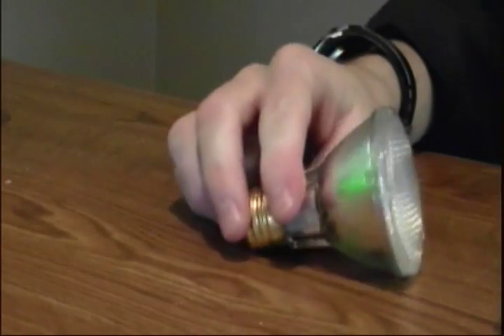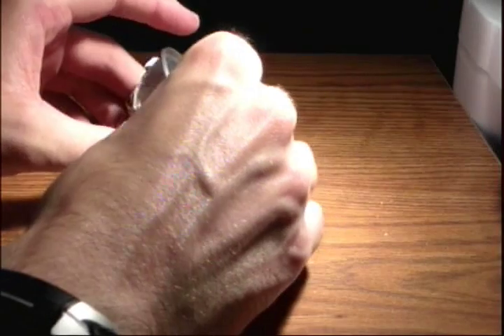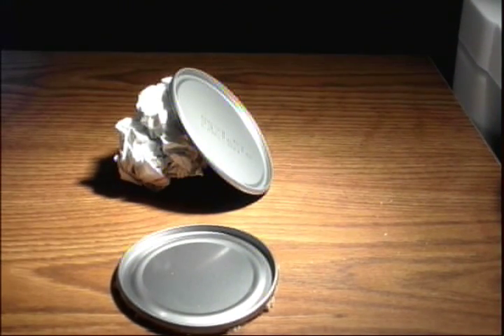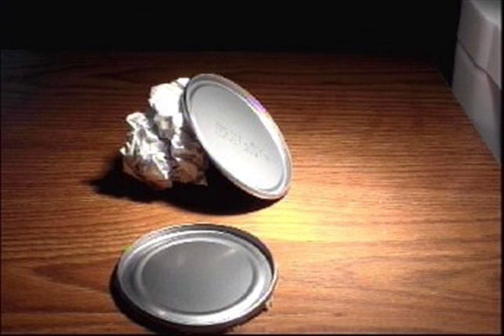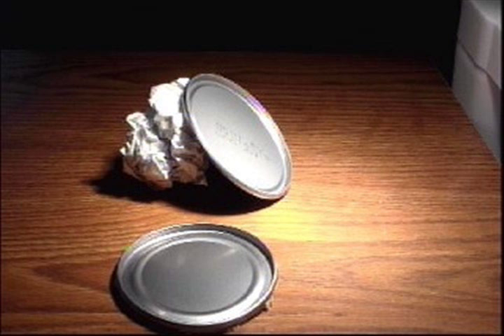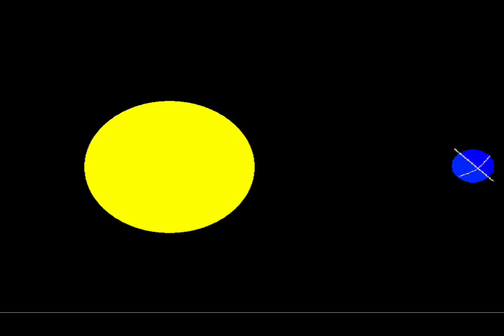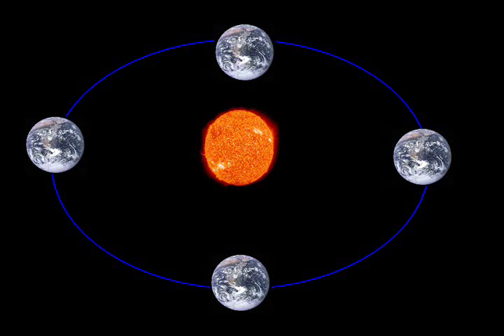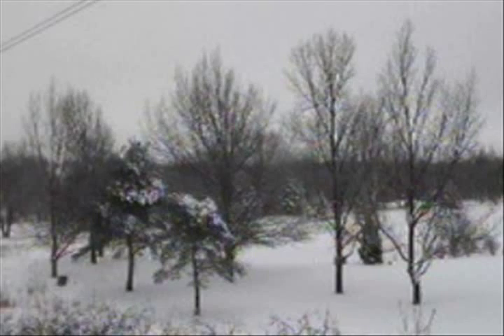🏖️Why Is Summer So Hot?🥵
0:00 - Why Is Summer So Hot?
0:34 - Lets Do A HOT Experiment
1:56 - Explanation Summer Heat
2:55 - Explanation Ocean Effects
3:30 - I've Got That Sun Shine In My Summer

Crazy Chris is keeping cool in the summer heat and shows you a nifty experiment to see why its so hot in the summer.

Objective: to understand why direct rays and slanted rays created the seasons.

Materials:
 ~ 2 Juice Can Lids
 ~ Sheet of Paper
 ~ Desk Lamp
 ~ Heat Bulb

Step 1) make some juice and hold on to the juice lids you will need them for this experiment.

Step 2) Load the desk lamp with a 38W heat bulb and turn the lamp on.

Step 3) Crumple a sheet of paper up into a ball and use it to prop up one of the juice lids at an angle. Lay the other juice lid flat.

Step 4) Let sit for a bout 1-2 mins

HOW DOES IT WORK:
The reason the flat lid and the slanted lid are slightly different temperatures has to do with light waves. As the light beams down on the slanted lid, most of the light is bounced off at a right angle and doesnt have enough time to get absorbed. How-ever when the light hits the flat lid the light would bounce back up how-ever other light waves are still beaming down which get in the way so most of the light gets absorbed by the flat lid making it warmer then the slanted lid. Same thing happens with the earth, since the earth is tilted this makes light hit the earth at differnent angles. when the suns light waves hit the earth straight on most of the light energy is absorbed by the earth and conducted into the air making summers hot. When the light form the sun hits the earth at an angle most of the light is bounced off and we get cold winters. You might think that the only reason why we get hot summers has to do with the earths sun. How-ever the oceans play a very important roll in keeping summers hot as well. As the oceans absorb heat energy  eventualy the earht will move into a position where the earth is no longer being hit by direct sun light. As the oceans release their heat energy back into the earths atmosphere this makes the summer months laster about a month longer then they would with out the oceanss. In fact with out the oceans earht would be about 30*C colder then it currently is.

!!!EARTH SEASONS EXPERIMENT!!! (Earth Seasons Explained) SCIENCE EXPERIMENT